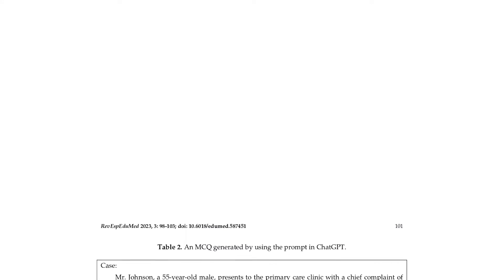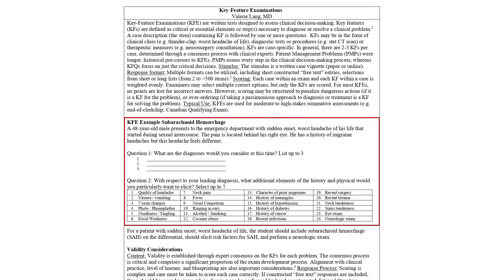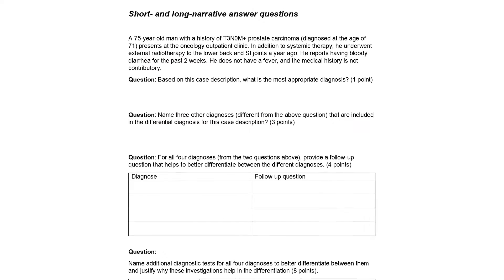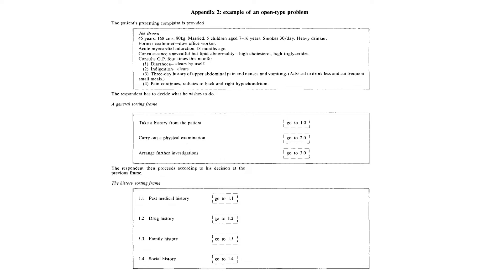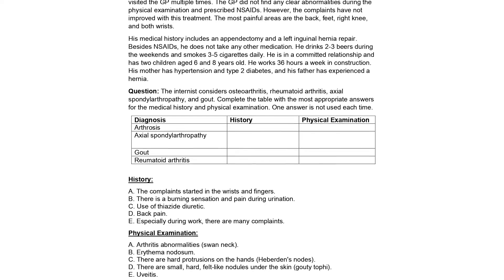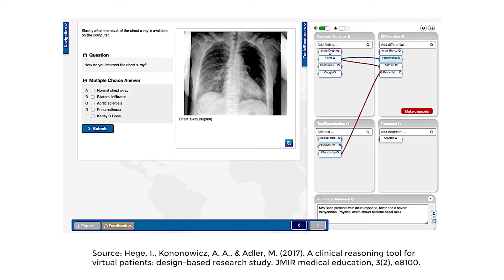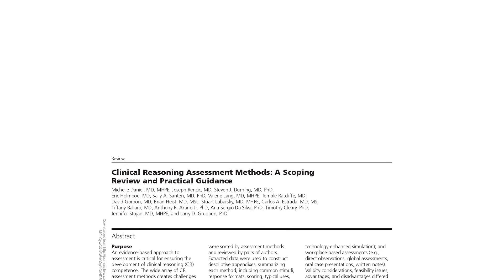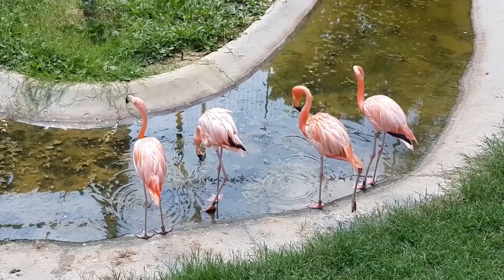10 Tools or Methods for Assessment of Clinical Reasoning (with Examples)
Are you curious about the tools or methods and examples of assessing clinical reasoning? In this video, you will find multiple-choice question examples, extended matching questions examples, Key Feature Questions examples, Script Concordance Test examples, Short- or Long-Answer (Essay) Questions examples, Modified Essay Questions examples, Patient Management Problems examples, Clinical or Comprehensive Integrative Puzzles examples, Concept Maps examples.

Useful sources to learn and further reading:

Daniel, M., Rencic, J., Durning, S. J., Holmboe, E., Santen, S. A., Lang, V., ... & Gruppen, L. D. (2019). Clinical reasoning assessment methods: a scoping review and practical guidance. Academic Medicine, 94(6), 902-912. (Its supplementary material is extremely useful)

Ruczynski, L. I., Schouwenberg, B. J., Custers, E., Fluit, C. R., & van de Pol, M. H. (2023). The influence of a digital clinical reasoning test on medical student learning behavior during clinical clerkships.  Advances in Health Sciences Education. (There are examples in the supplementary material)

A useful ChatGPT prompt for generating multiple-choice questions:
Kıyak, Y. S. (2023). A ChatGPT Prompt for Writing Case-Based Multiple-Choice Questions. Revista Española de Educación Médica, 4(3).

Photos by Gokhan Ergin Eryildir, Brianna Swank, Yan Krukov, Andy Barbour, Jeswin Thomas, and Shiva Smtyh from Pexels. Thanks all of them!